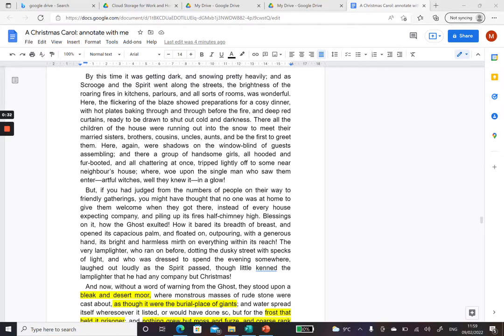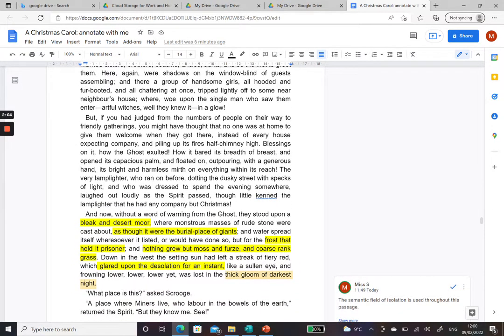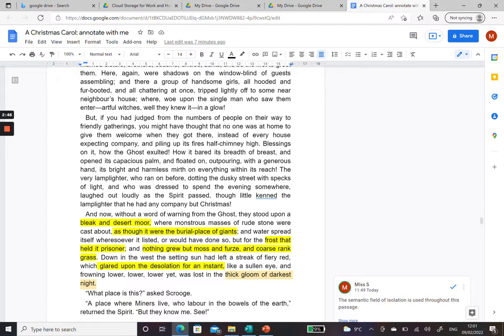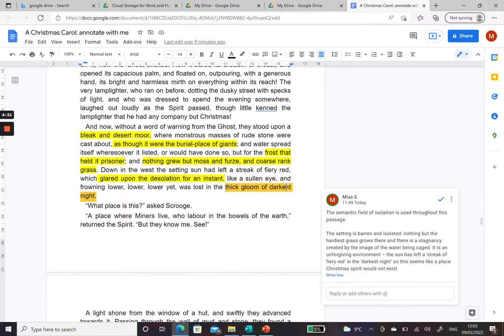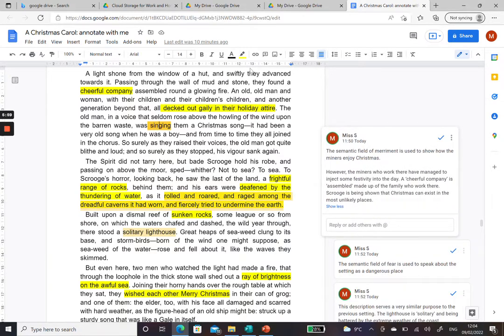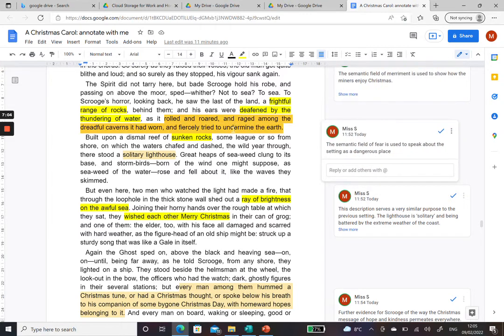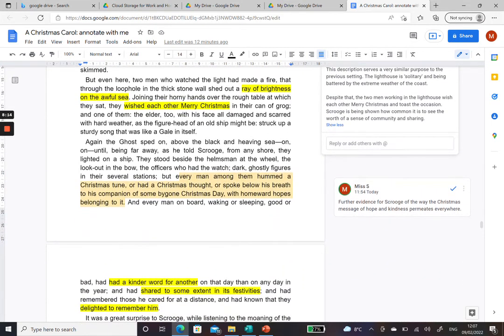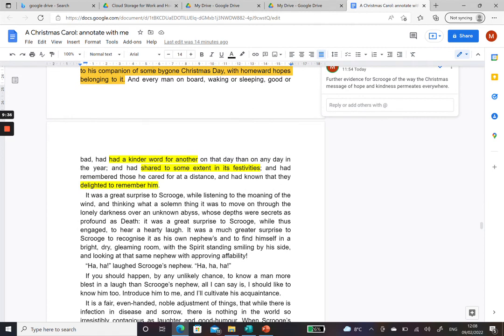GCSE English Literature Revision | A Christmas Carol | Stave 3 P3| Annotate with me| Examiner Advice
Hi,

I'm Miss S: an experienced English teacher and examiner. In this series, I will be explaining 'A Christmas Carol' stave-by-stave, as well as providing examiner's advice as I go.
I will be referring to English Literature Assessment Objectives, so in case you're unsure what they are, here is a little breakdown: ​​
📖​AO1 - Answering the question, knowing the text (plot, characters, settings, themes etc...) and knowing quotes.
✏️AO2 - Identifying methods (techniques), explaining and analysing quotes, exploring layers of meaning and different interpretations, key-word analysis and impact on the audience.
📚AO3 - Making links to relevant context (historical/social) or writer's ideas/purpose. Whole-text context (being able to place a scene within the whole play.)
Here is the link to the 'A Christmas Carol' revision booklet. Remember to have it printed before the next video so that you can record the key quotations that I go through at the end of the video:

For the annotated documents from this video, resources and to book tutoring sessions with an Examiner, please find us